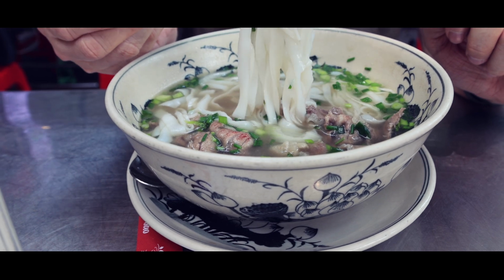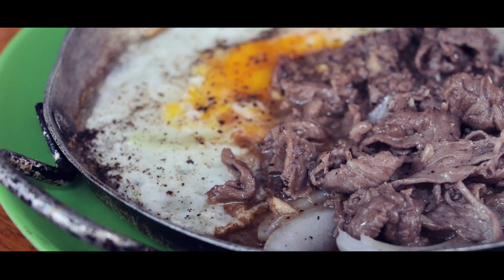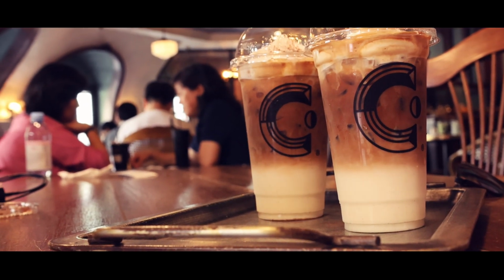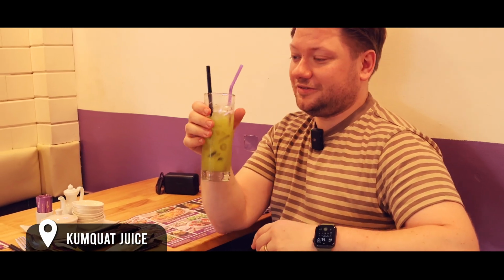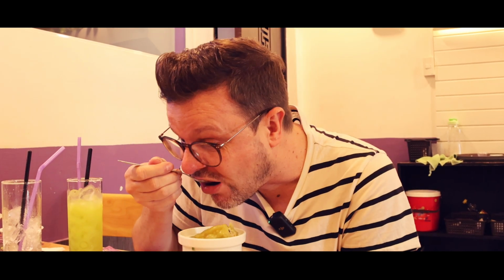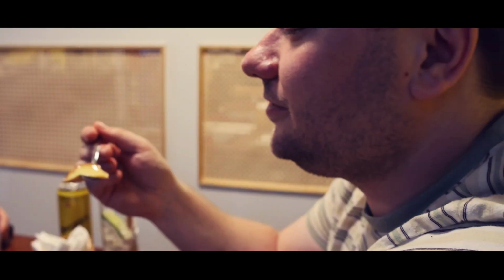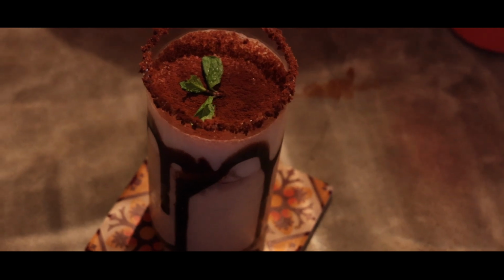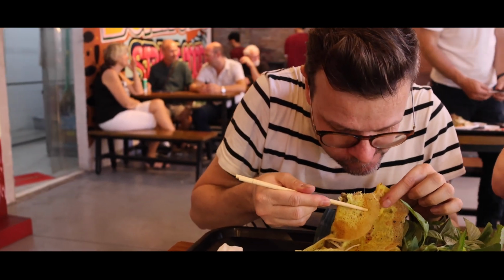Ho Chi Minh City Food Tour | Eating Our Way Through Vietnam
Ho Chi Minh City Food Guide | A Tour of Everything We Ate in Saigon Vietnam Vlog
Looking for the Best Street Food in Saigon? Or Want to know our favorite and best restaurants in Ho Chi Minh City?  We will try amazing Pho, Banh Mi Op La, Com Tam and so much more.

Join us on an epic 3 Week Vietnam Trip, from the vibrant streets of Ho Chi Minh City to the serene beauty of Halong Bay. Explore the Mekong Delta, Nha Trang's beaches, the charm of Hoi An, the History of Hue, the culture of Hanoi, and the breathtaking landscapes of Sapa. Discover the best of Vietnam as we travel from South to North.

📌 A Taste of Sagion (Tasting menu - 4.9  ⭐ on Google Maps)

👉 Our hotel in Ho Chi Minh City: (with rooftop bar overlooking river)

Here on STUFR we stuff our faces with amazing food all over the world. We love traveling the world and discovering new places and cultures. We bring you travel guides, we share new and unique food tips with you and we also love to talk about culture. We hope you enjoy our content.
Tim & Dennis.

𝘿𝙊 𝙔𝙊𝙐 𝙇𝙊𝙑𝙀 𝙎𝙏𝙐𝙁𝙁𝙄𝙉𝙂 𝙔𝙊𝙐𝙍 𝙁𝘼𝘾𝙀 𝙒𝙄𝙏𝙃 𝘼𝙒𝙀𝙎𝙊𝙈𝙀 𝙁𝙊𝙊𝘿?

𝙒𝙀 𝙇𝙊𝙑𝙀 𝙏𝙃𝙀𝙎𝙀 𝙏𝙍𝘼𝙑𝙀𝙇 𝘼𝙋𝙋𝙎 𝙊𝙉 𝙊𝙐𝙍 𝙏𝙍𝙄𝙋𝙎

👍Follow STUFR on Instagram for awesome Travel & Food Tips